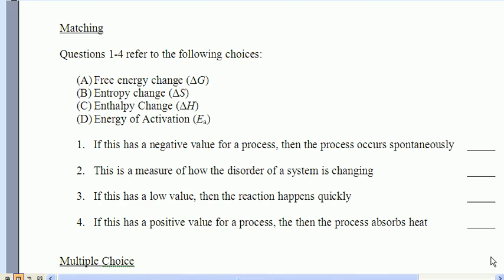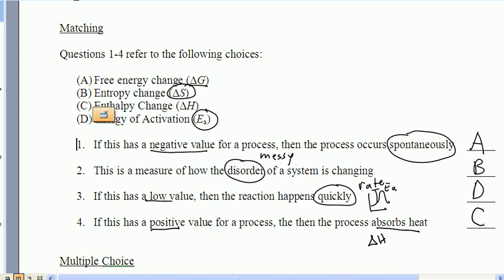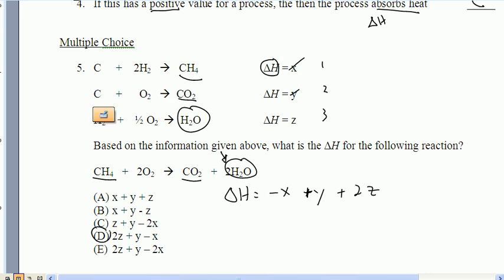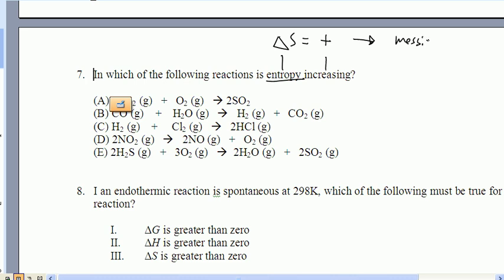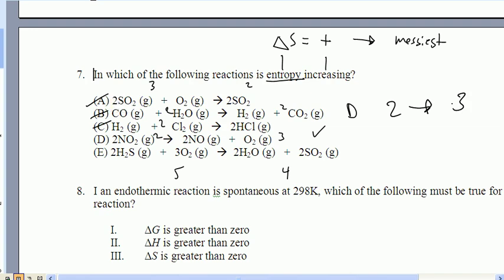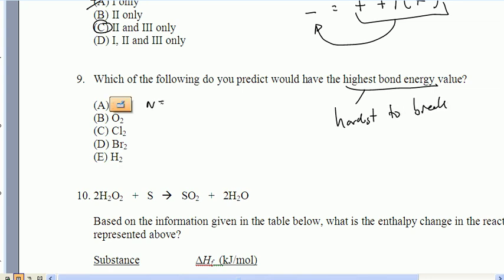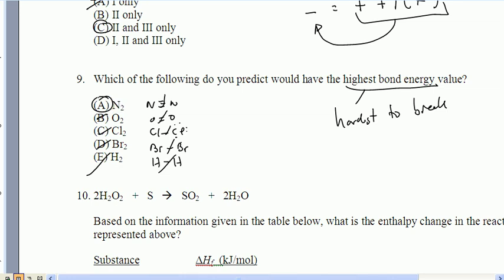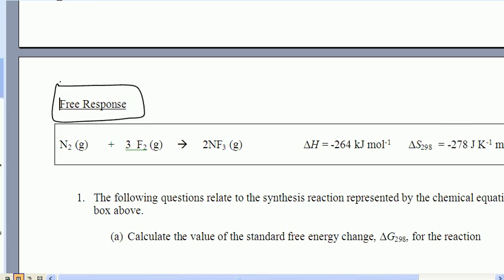Unit 6 Test Solutions - Multiple Choice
Thermo test multiple choice